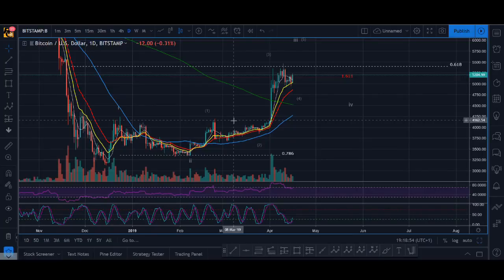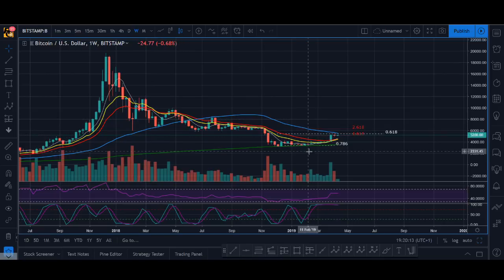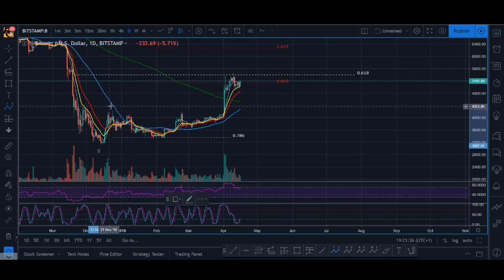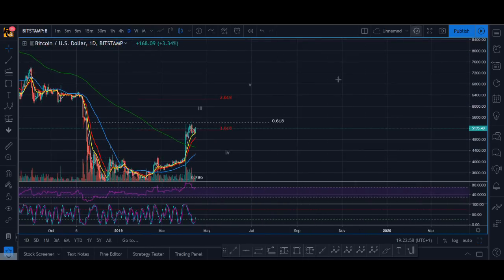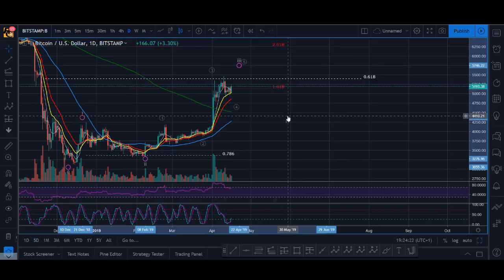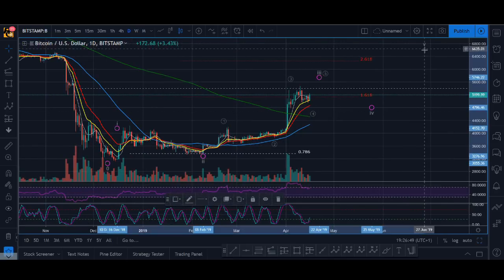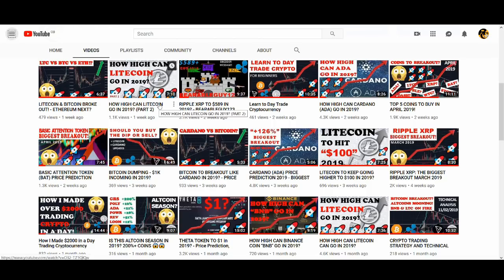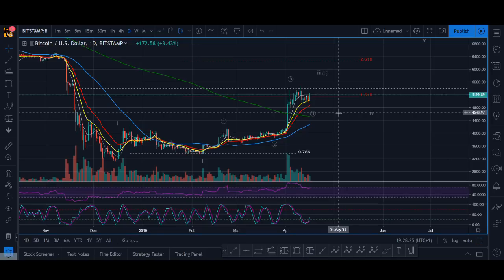Bitcoin Elliot Wave Trading Strategy 2019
Bitcoin Elliot Wave Trading Strategy - In this video, I share with you my elliot wave count for bitcoin. It is looking bullish for bitcoin with elliot wave trading strategy but please have a trading strategy before entering the crypto markets. What are your thoughts on elliot wave count?

♥ BTC: 17isdB1axM3VB4w6kT4w53Kh7SHE24MeBv
♥ ETH: 0xb35c7a69c0f1aed0e017bf3f2e335868d82b01ef
♥ LTC: LayvBFb9dntcSsQrb8dKoWqd4B4mL8sooK

Regards,
Rocko